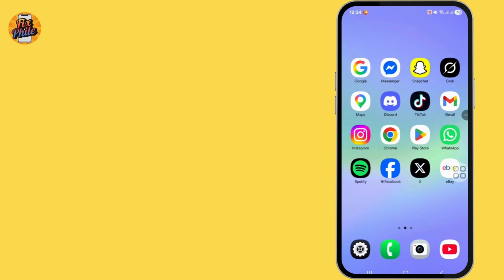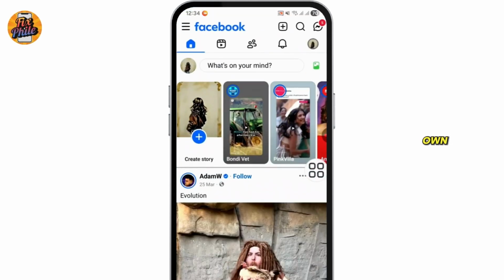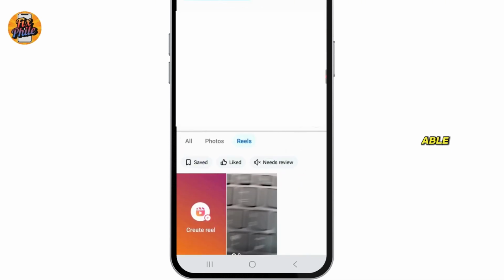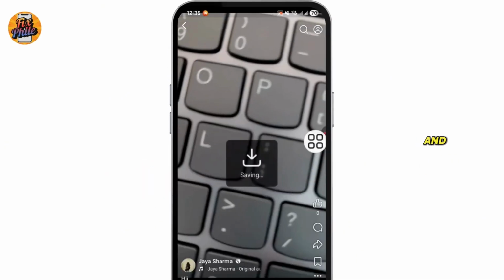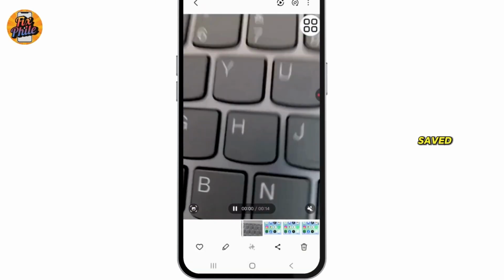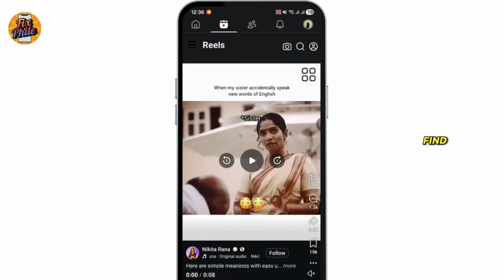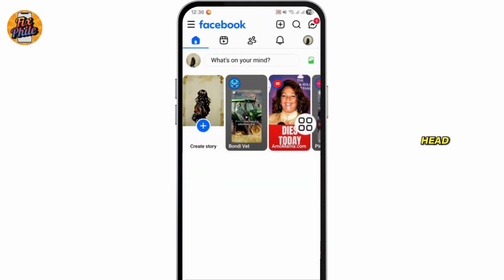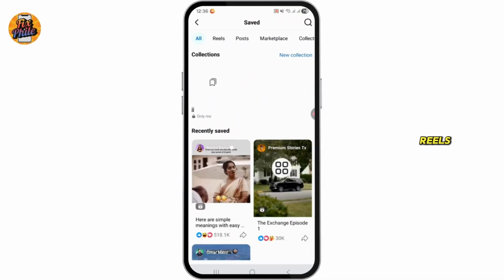How To Download Facebook Reels 2026 | Save Facebook Videos To Gallery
Want to download Facebook Reels to your gallery? In this video, I’ll show you how to save Facebook videos and reels in 2026. Learn how to download your own reels directly and save other people’s videos for later viewing.

This step-by-step tutorial will help you manage saved videos and understand Facebook’s download limitations.

Timestamps:
00:05 – Download Your Own Facebook Reel
00:30 – Save Other People’s Videos
00:55 – Find Saved Reels

Download and save Facebook videos with these steps:

Open Facebook and go to your profile
Find your reels in the reels tab
Tap three dots and select download
Save reels directly to gallery
Access saved videos from profile menu